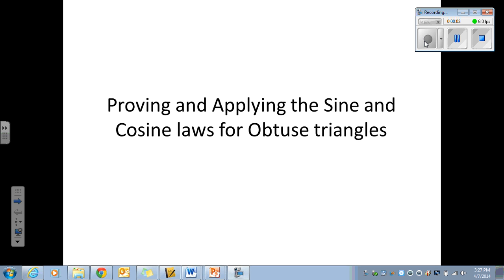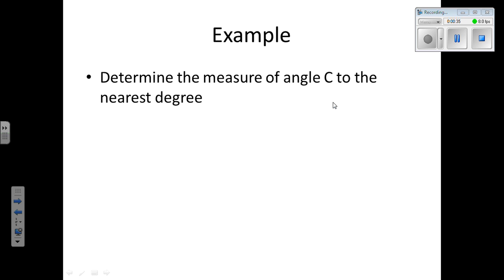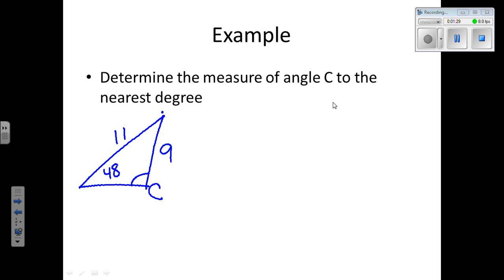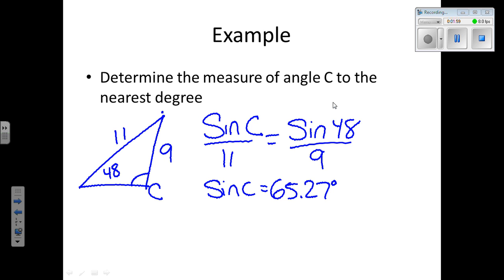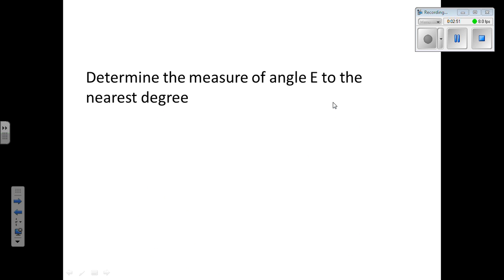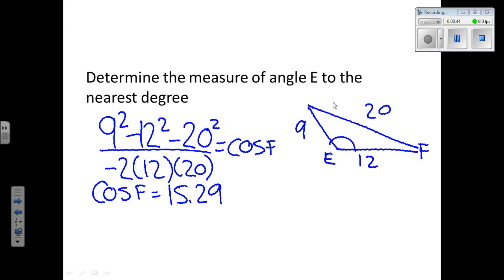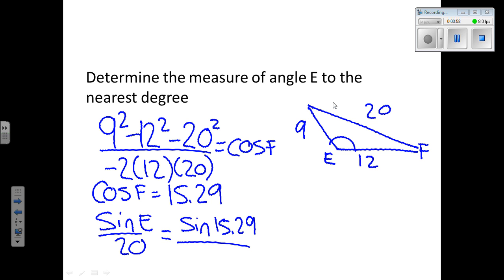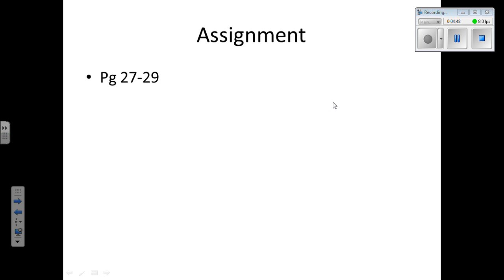Proving and applying sine and cos law for obtuse